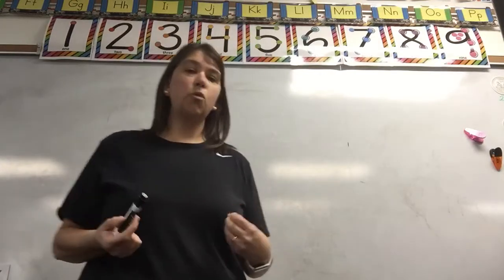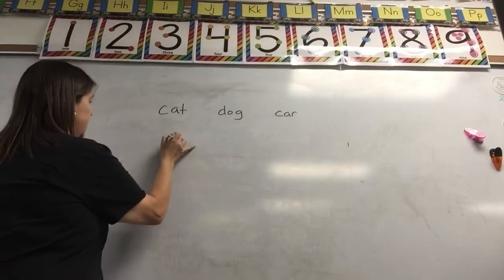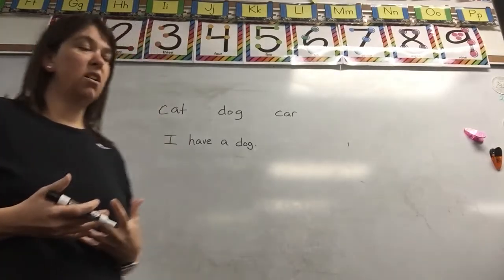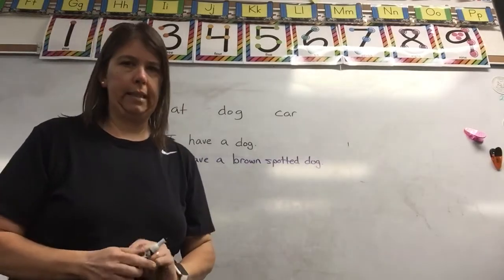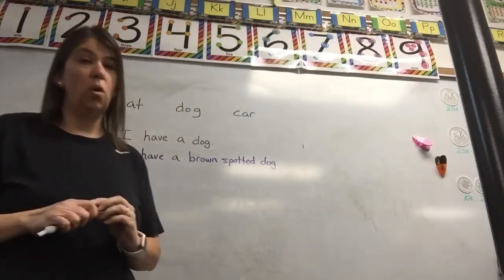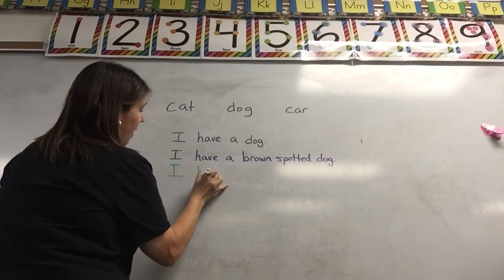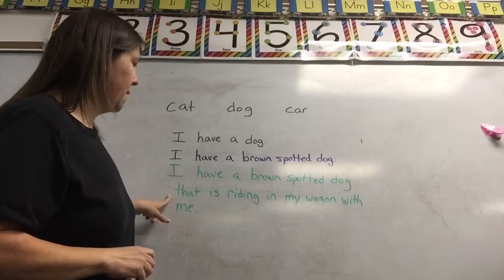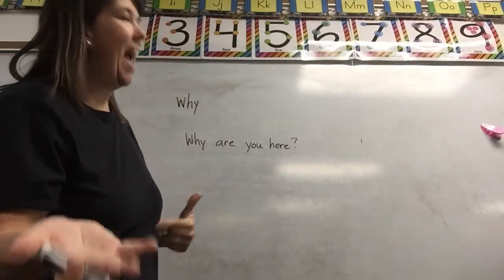Mrs. Froman’s Language 5/5-58